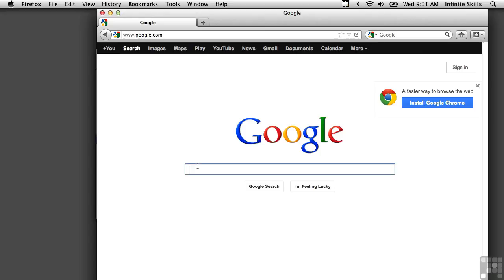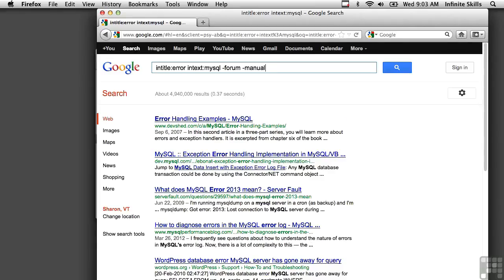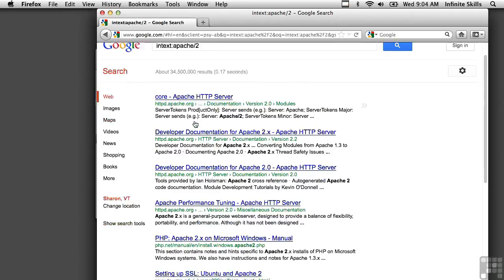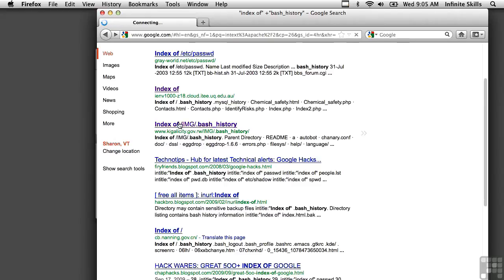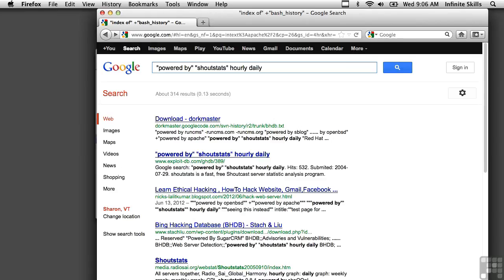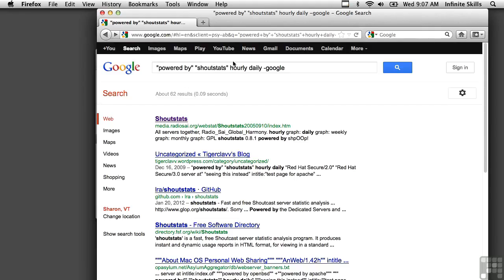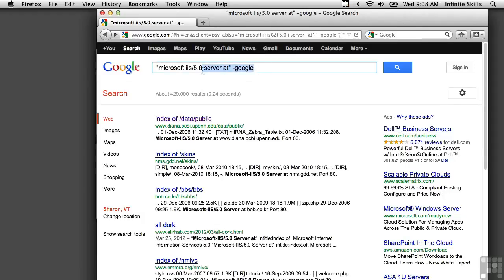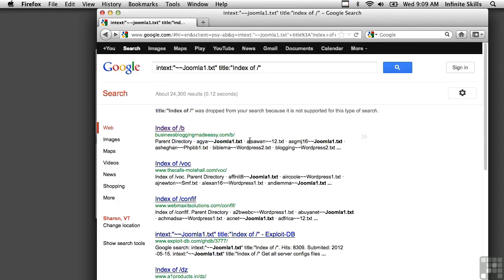0208 Mining For Information Using Google Hacking